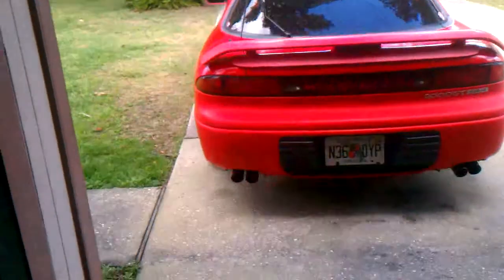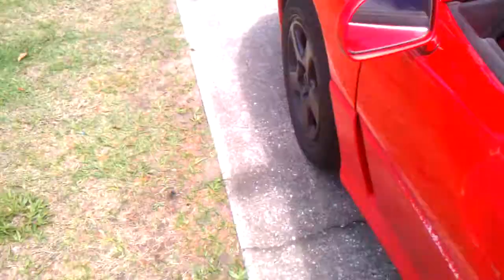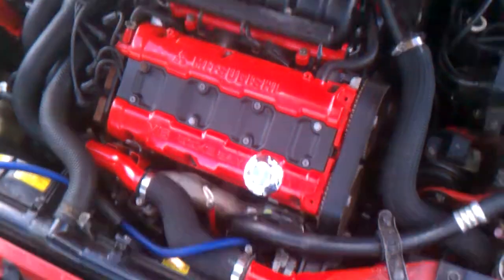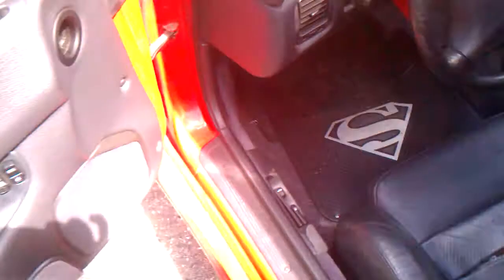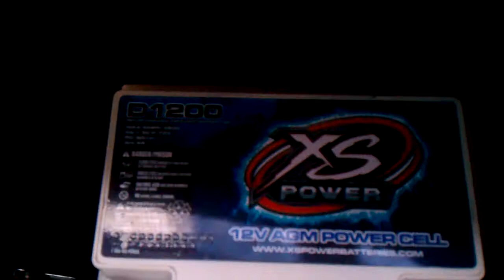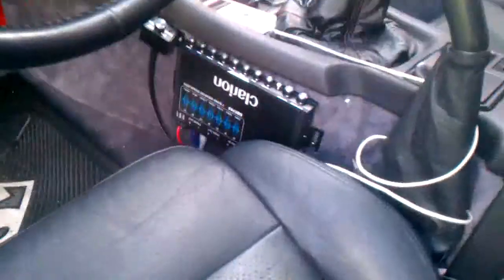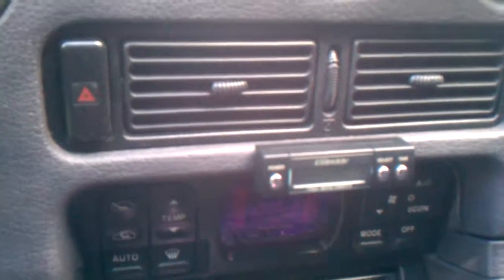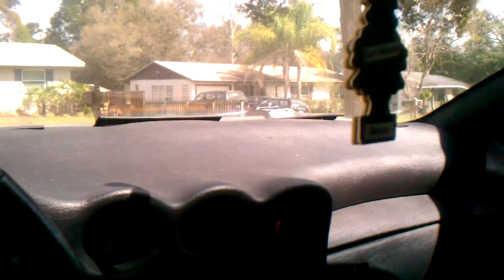Fi btl n2 15 first video 3000gt vr4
Fi btl n2, Aq2200, xs power d1200, 3000gt vr4, my first video of the new ride and system , speaker is brand new and isn't broke in yet.
Car just started running last week.
Comment and let me know what you think and tips are highly appreciated.

PS: I dont have a camera yet so this is my htc 4g evo trying to keep up with the flex and db's